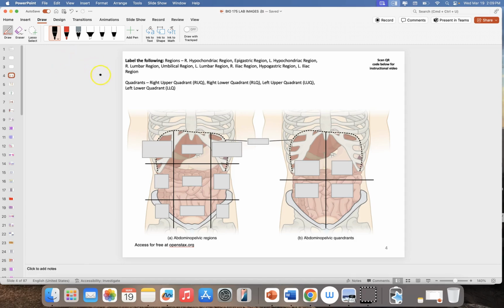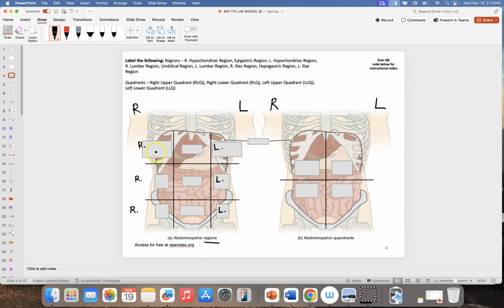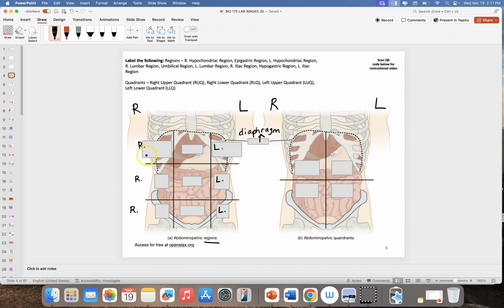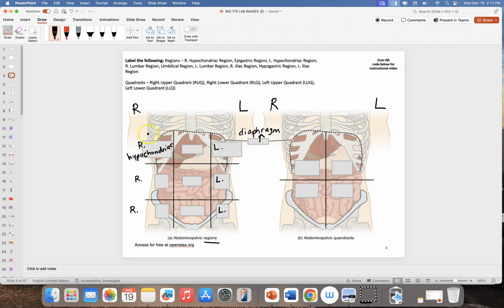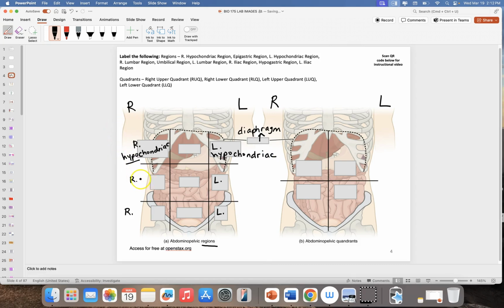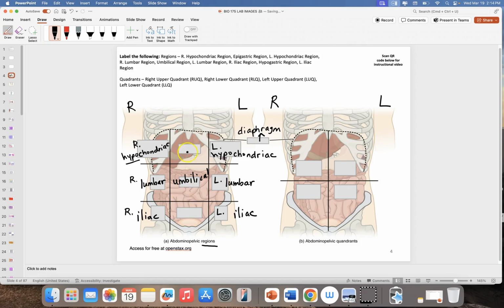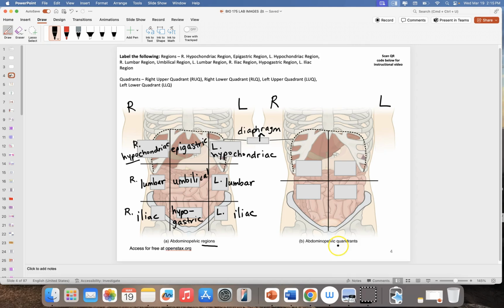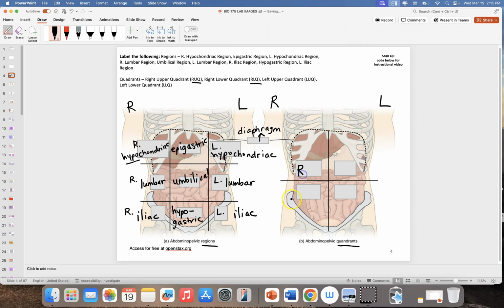Identification of Abdominopelvic Regions and Quadrants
This is a video tutorial which covers the identification of abdominopelvic regions and quadrants.